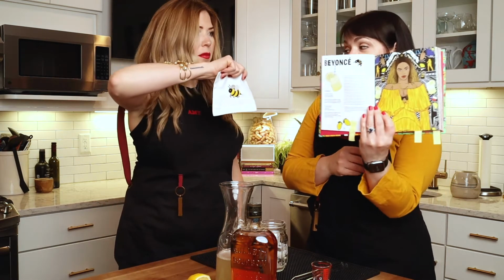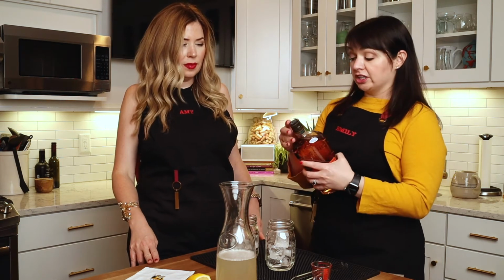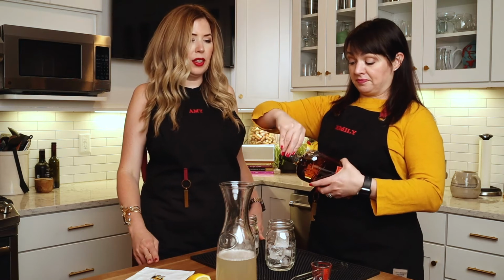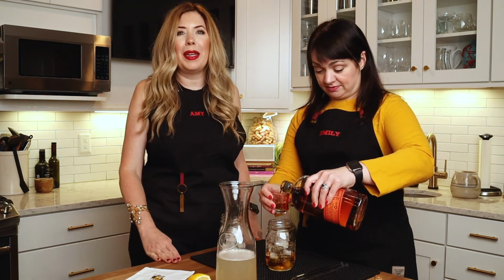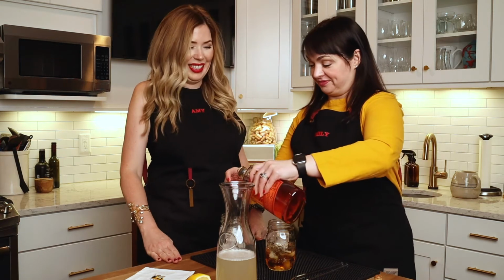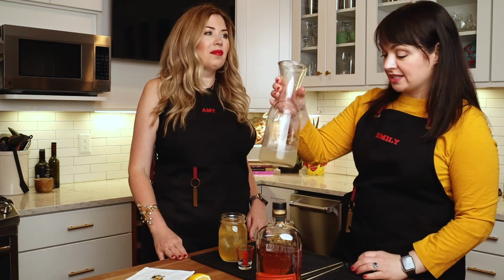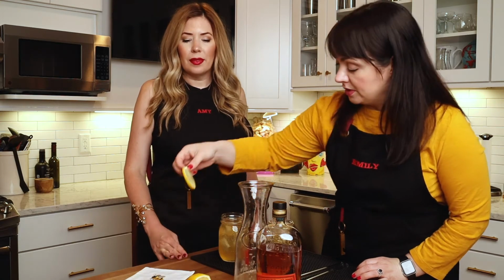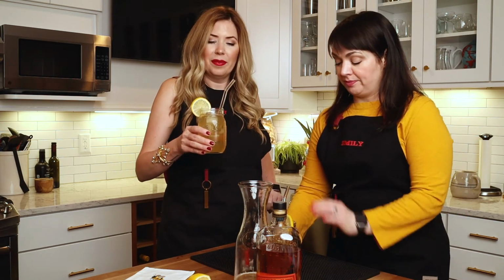Conversation Cocktails + Connections with Mariah Hatta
Mariah is a fountain of knowledge when it comes to answering questions about voting. We talked about all the deadlines and dates, the importance of voting, and some of the details for making sure your vote counts. She recounted  the time she spent at previous DNC conventions and how this year will be different. And we talked about the super cute pottery pigs that Mariah makes and sells! Enjoy! Listen wherever you like to listen to podcasts. And DM if you’d like to join as a guest on the show or if you have any creative cocktail recipes we should try!